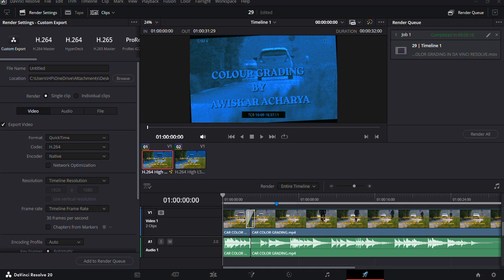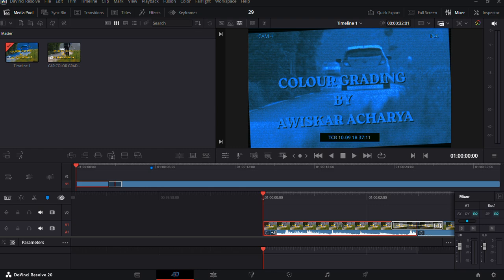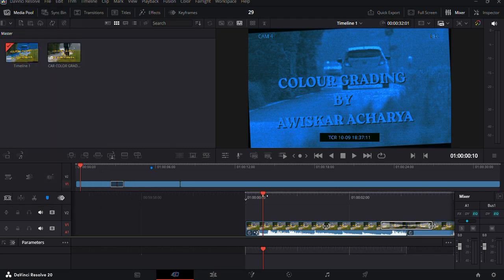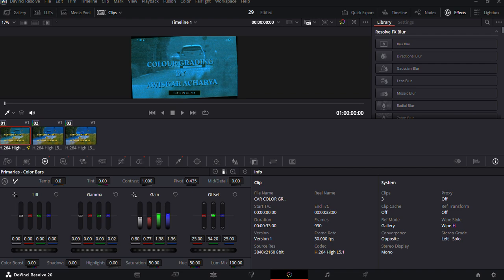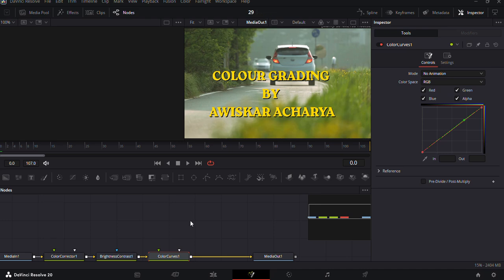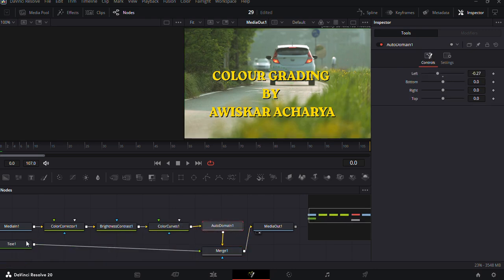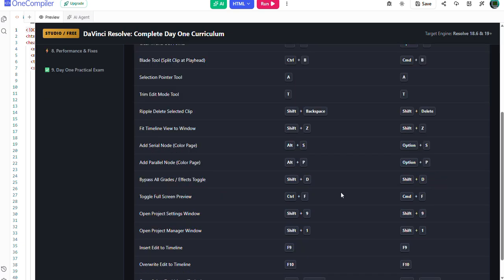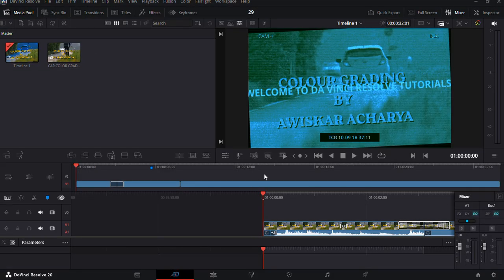DAY 1 ON DAVINCI RESOLVE